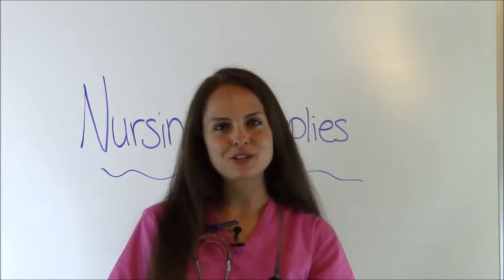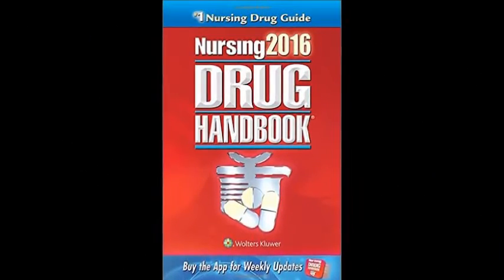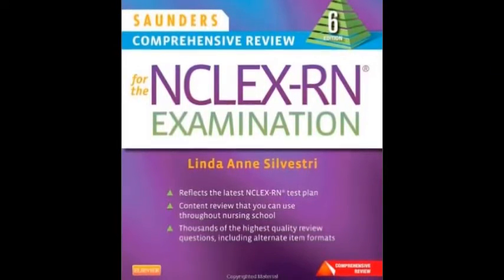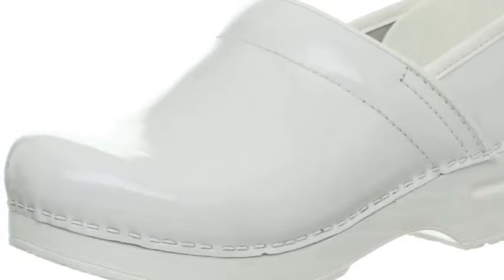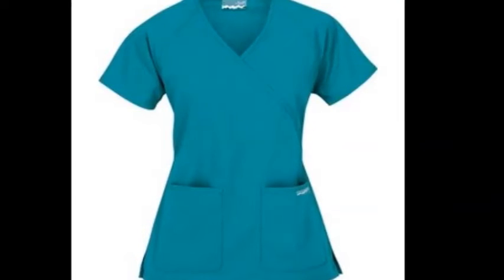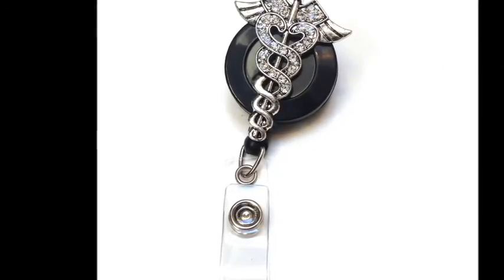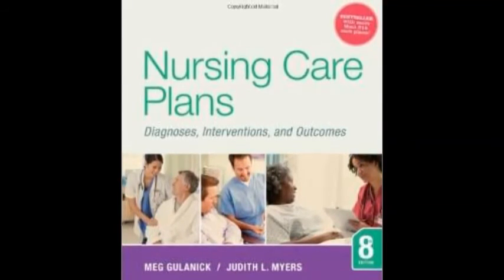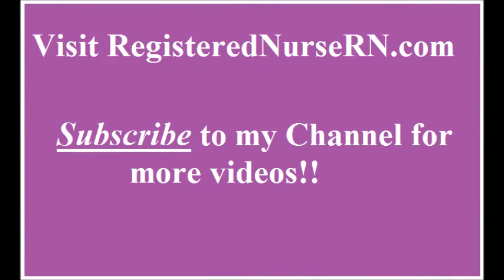Nursing School Supplies | Top List of Supplies for Nursing Students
Here are the top supplies a nursing student will need upon entering nursing school or clinicals: Stethoscope, pen light, tote bag, clipboard, nursing shoes, scrubs, lab jacket, badge holder, watch, pens, hairclips, and nursing books.